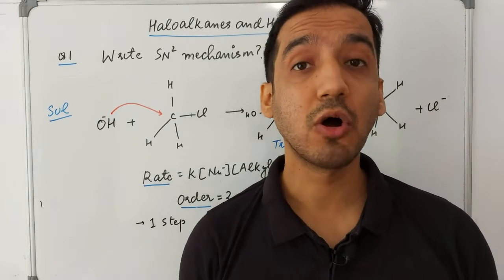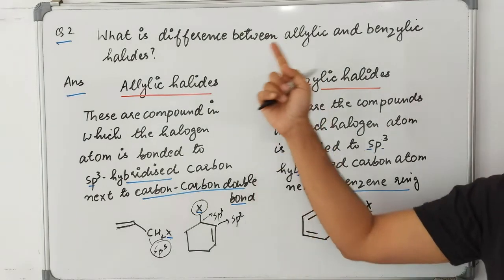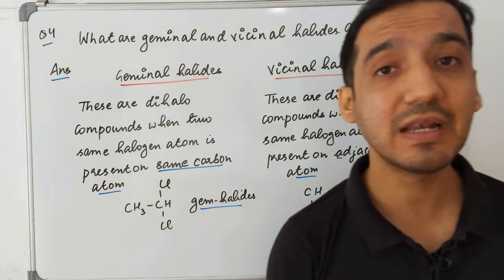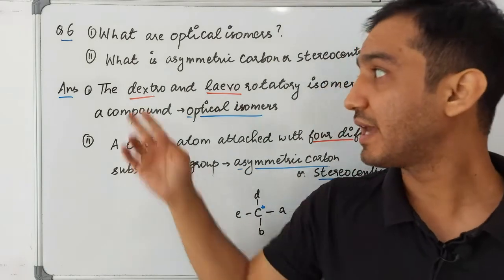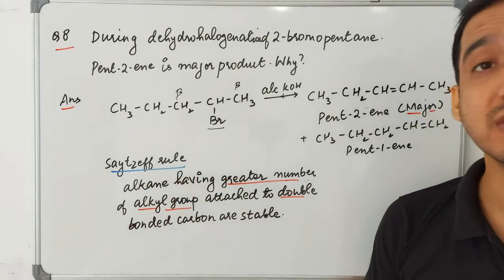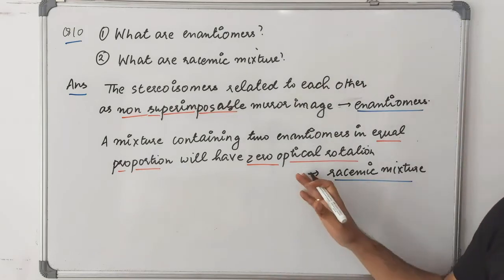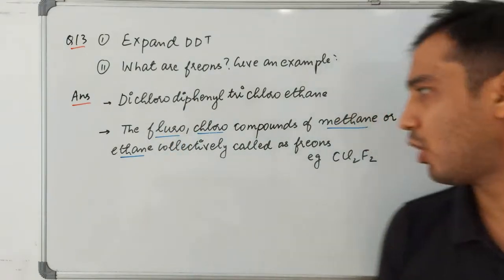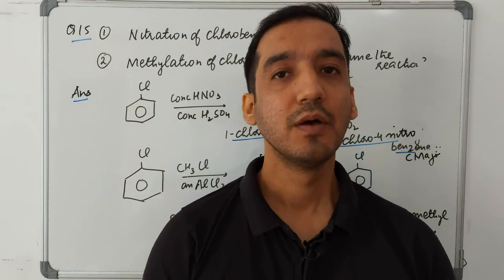Haloalkanes and Haloarenes |2nd PUC|Most important questions|2022|Karnataka board|Sourabh Raina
This video contains Most Important  question with answers from the chapter Haloalkanes and Haloarenes